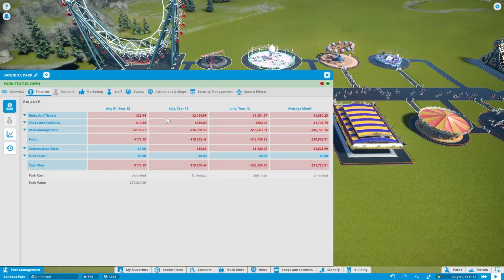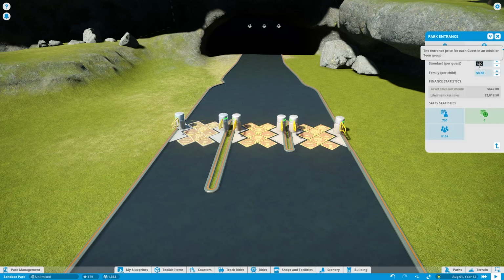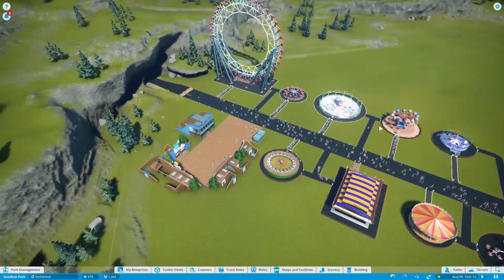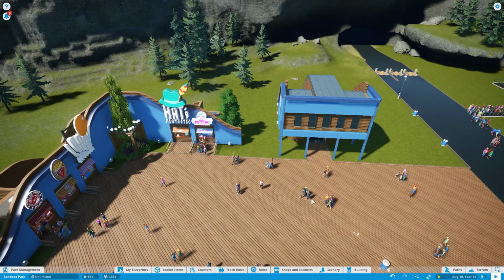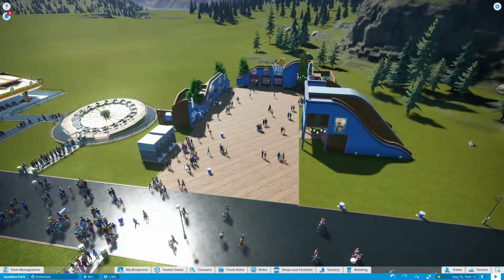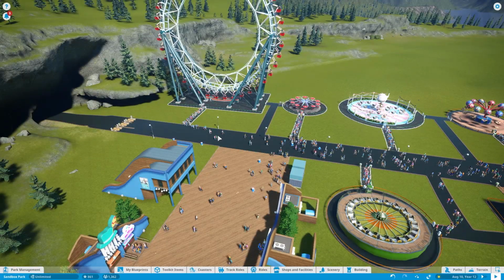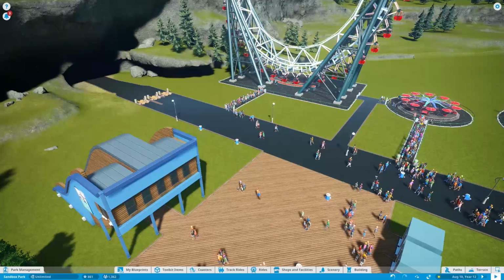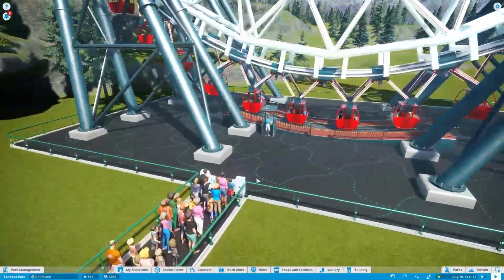The Last Planet Coaster Guide you will EVER need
In this video, we're going to show you 10 tips and tricks to make more money in Planet Coaster! From optimizing your rides to making your guests happier, there are tons of ways to boost your park's finances.

If you're looking to make some extra cash in Planet Coaster, then be sure to watch this tutorial! We'll show you everything you need to know to start making more money right away!